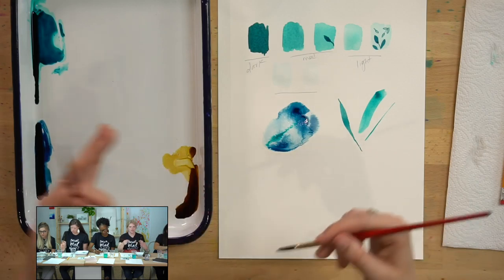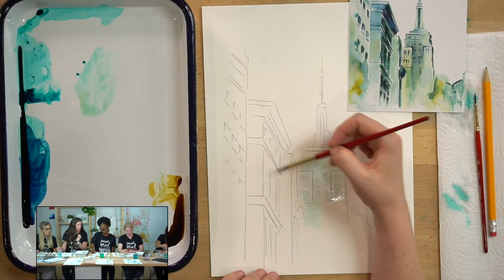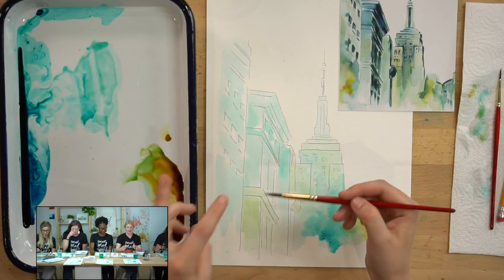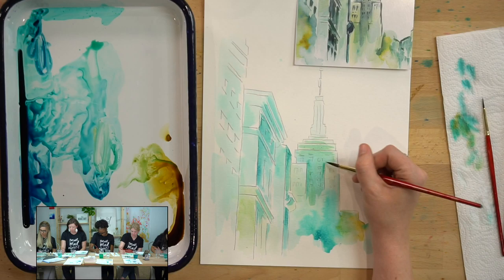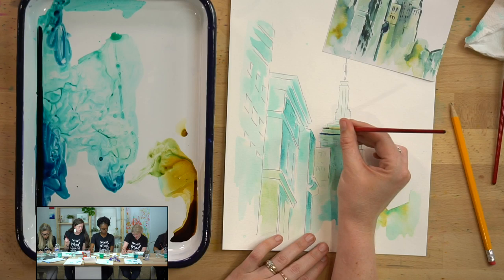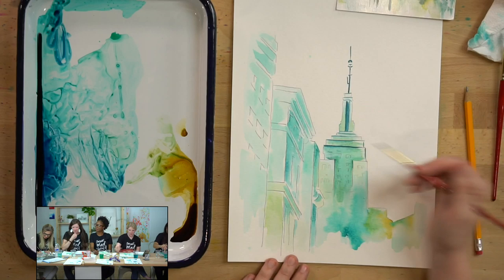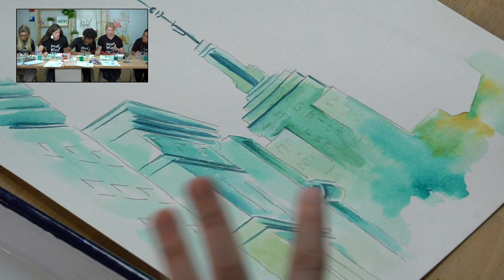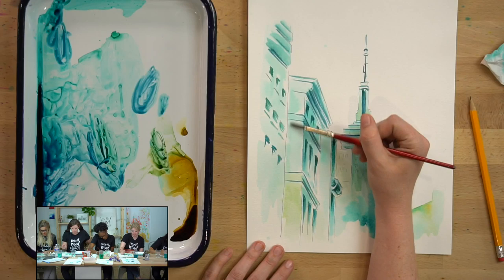LIVE Watercolor: Blue Buildings!